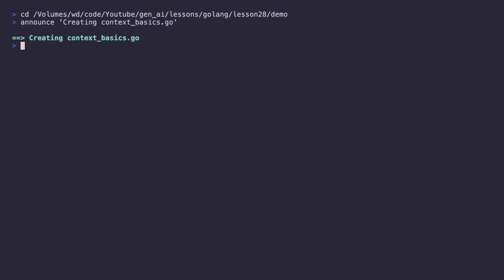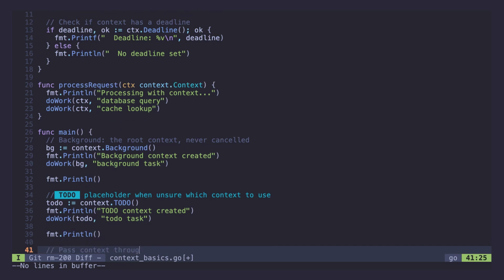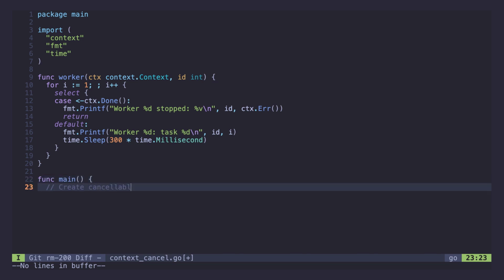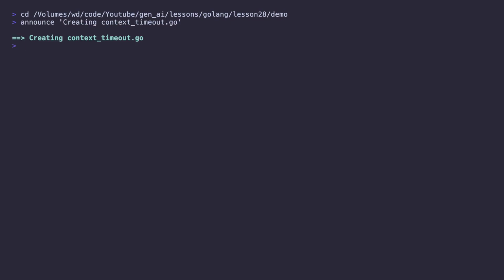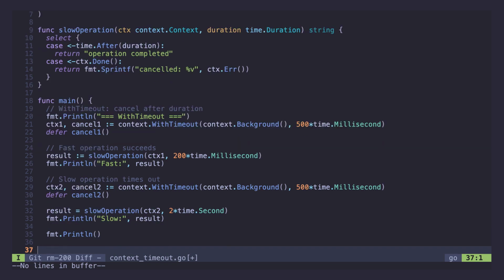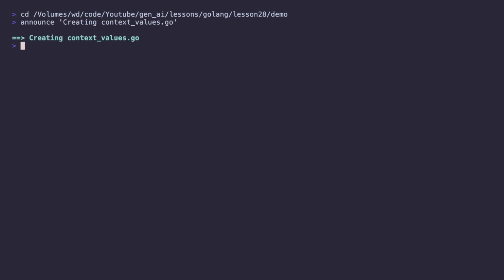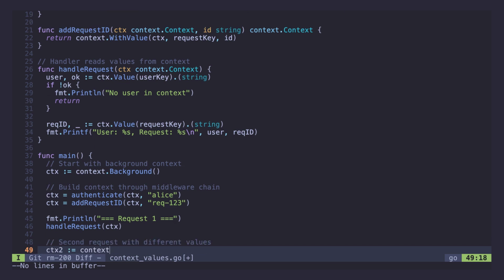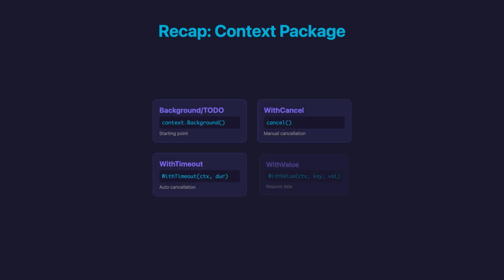Context Package: Cancellation, Timeouts & Deadlines | Go Tutorial #28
Learn the context package in Go! Context is essential for managing cancellation, timeouts, and request-scoped data in concurrent and
  networked programs.

  📚 What you'll learn:
  - context.Background() and context.TODO() - the root contexts
  - context.WithCancel() - manual cancellation and propagation
  - context.WithTimeout() and WithDeadline() - automatic cancellation
  - context.WithValue() - passing request-scoped data safely
  - Best practices for passing context through your code

  Context is one of the most important packages in Go - used everywhere from HTTP servers to database queries to gRPC calls.

  ⏱️ Timestamps:
  0:00 - Introduction
  0:30 - Context Basics (Background, TODO, passing context)
  2:49 - WithCancel (cancellation propagation)
  5:04 - WithTimeout & WithDeadline (automatic cancellation)
  7:47 - WithValue (request-scoped data, typed keys)
  10:45 - Recap
  11:15 - Up Next: Unit Testing